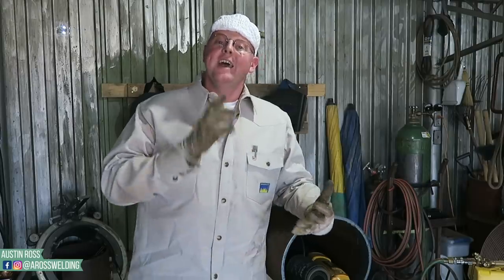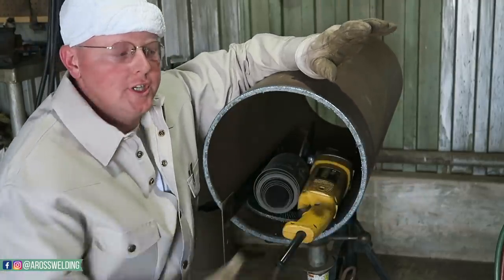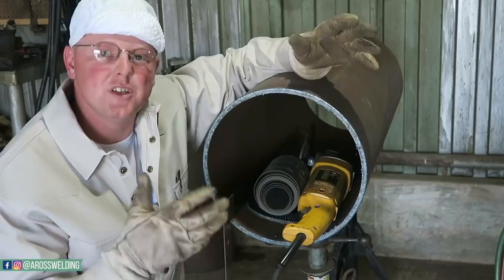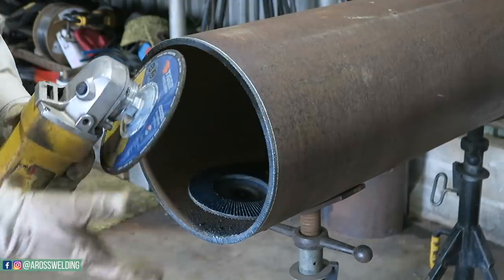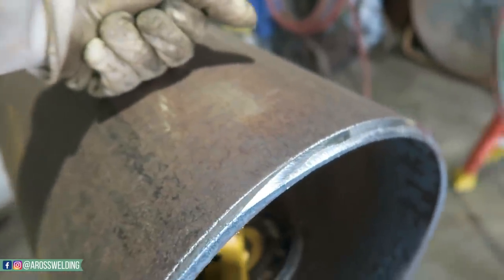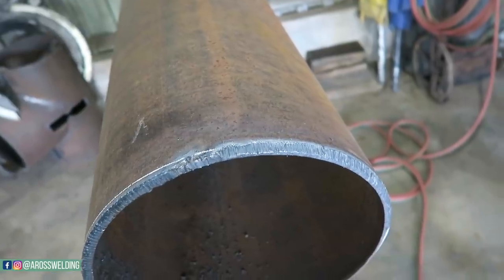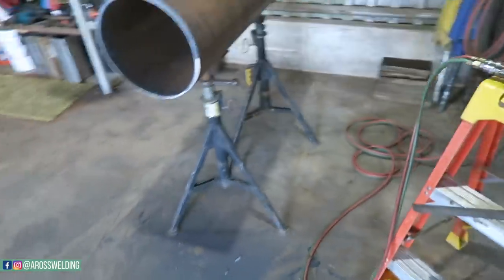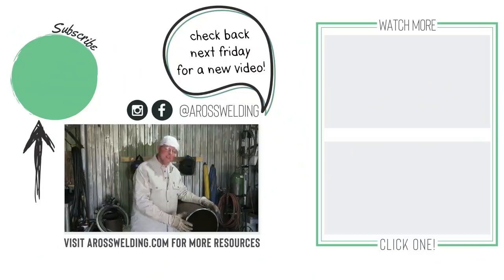HOW TO BEVEL PIPE WITHOUT A BEVELING MACHINE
Ever wondered how to bevel pipe without a beveling machine? Or how to bevel pipe with a grinder? This video is for you! I’m Austin ross, a pipeline welder and I like to make videos with helpful tips and tricks for pipeline welders, rig welders and future pipeliners about life, work, and the traveling lifestyle. Here’s how I bevel pipe and how to prep pipe ends. Generally with pipeline welding you would use a pipe beveling machine, but it’s handy to know how to bevel pipe with torch or grinder. Bevel pipe for welding is something that is done for every weld. Rather you are at home practicing and can’t afford a pipe bevel cutting machine or your in the field without one it’s good to know how to get the right pipe bevel angel without a pipe bevel machine. Watch this video if you are into pipe welding and aren’t sure how to bevel pipe without a machine.

Other stuff